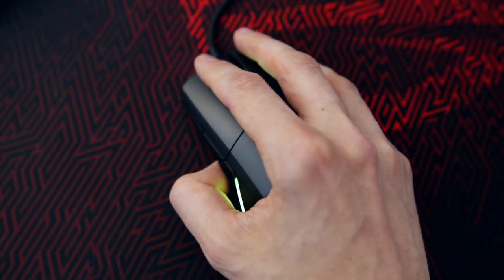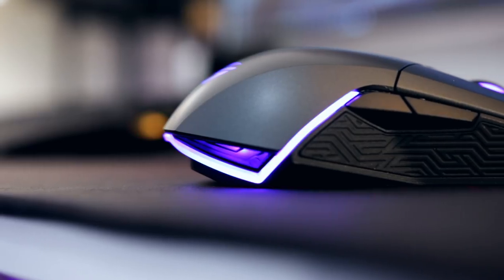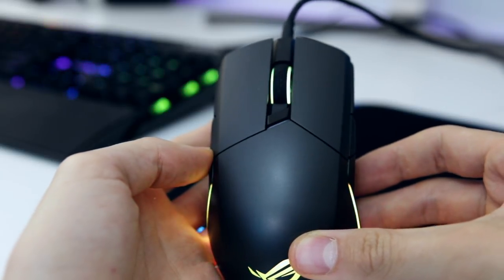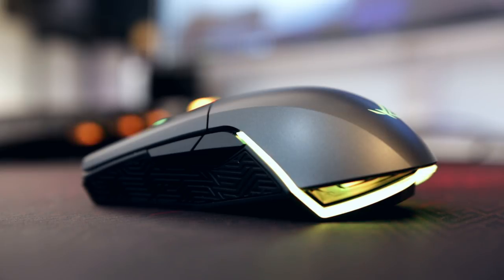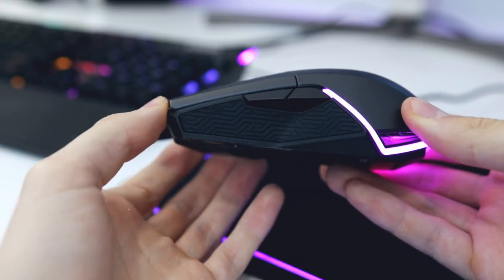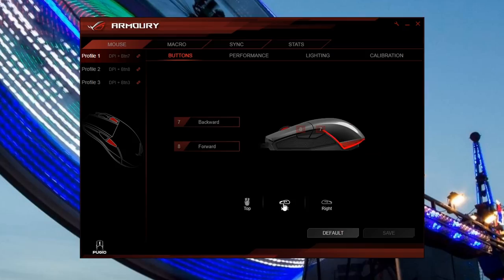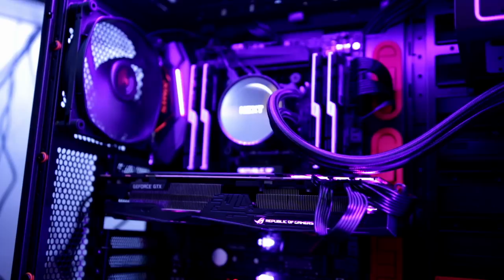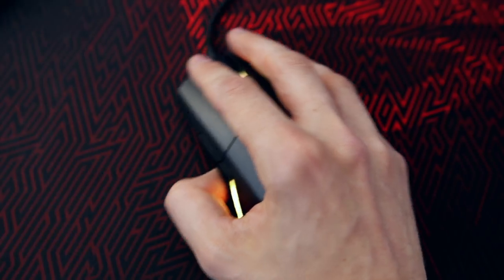Asus ROG Pugio Review - The Ambidextrous Gaming Mouse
Want a lightweight RGB mouse that's great gaming? Maybe the ROG Pugio is for you... Join PC Centric for the full review...

A massive thank you to Asus ROG for sponsoring the channel, and supplying this review sample.